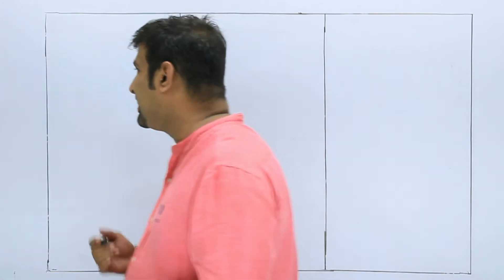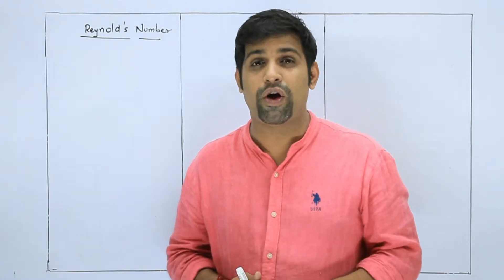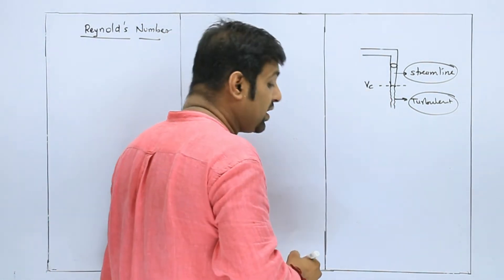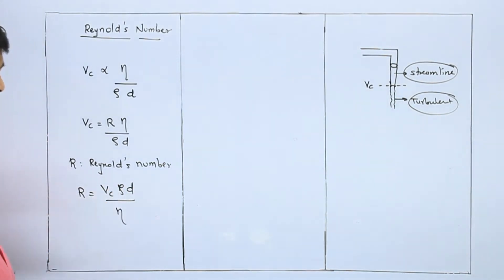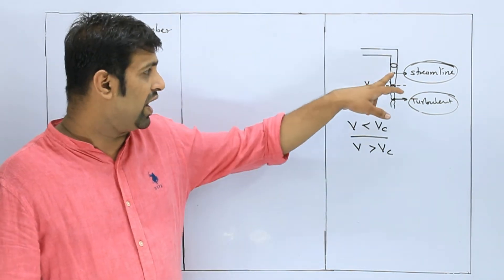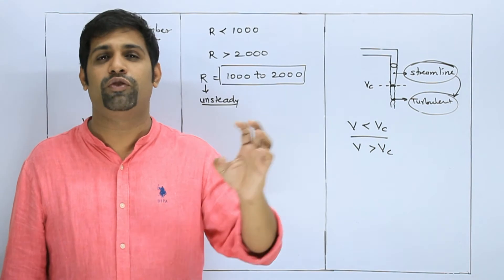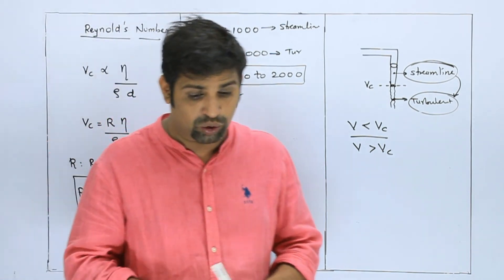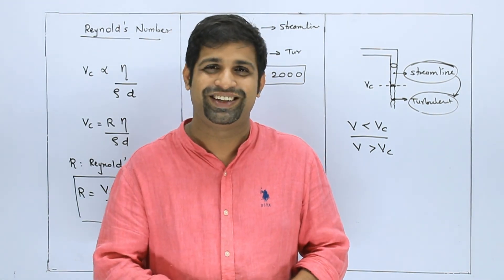7E Reynold Number | Fluid Mechanics | HSC Board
Welcome To Prime Physics in this lecture I am teaching you PHYSICS chapter Number 2.Mechanical Properties of Fluid | New Syllabus 2022 | Maharashtra State Board | HSC.

This is the 32nd video of this chapter and we will be learning Reynold Number

This is the lecture for Maharashtra Board Class 12th Science Students
These lectures are best for your Maharashtra Board MHT-CET exam preparation.

Class 12th Students Can Join Our Telegram group for Notes, Test papers, Quiz and you can solve your doubts.

Prof.Preetam Patil
M.Sc Electronics